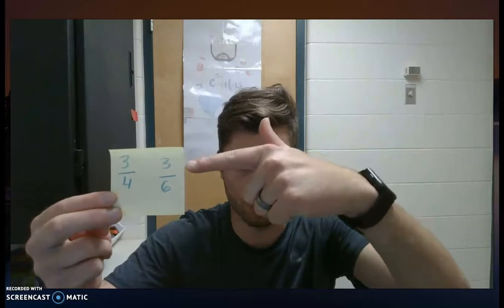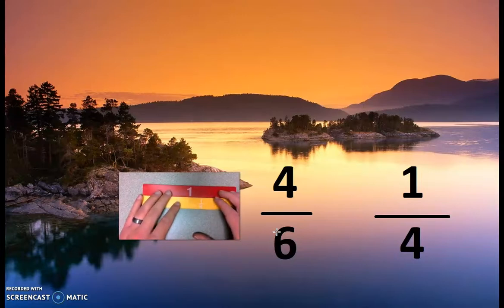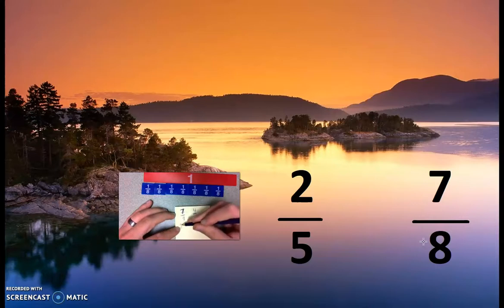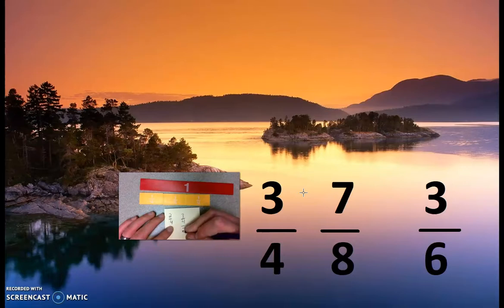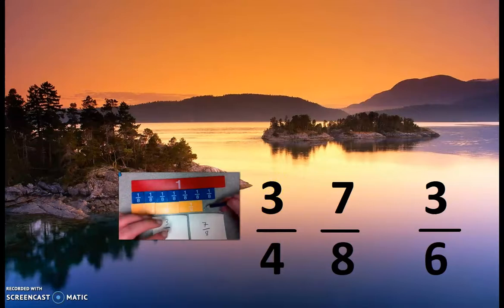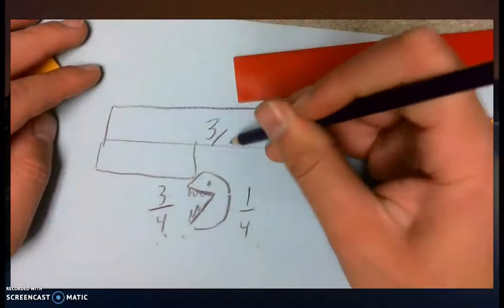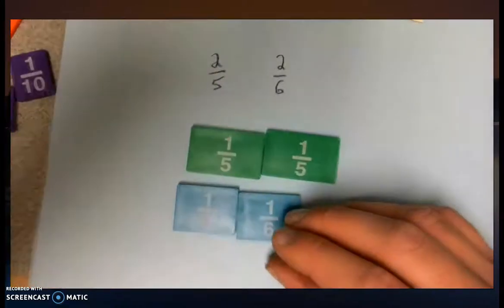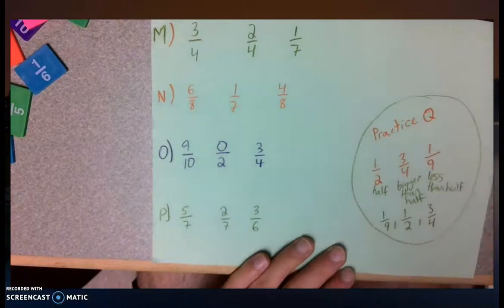Comparing & Ordering Fractions